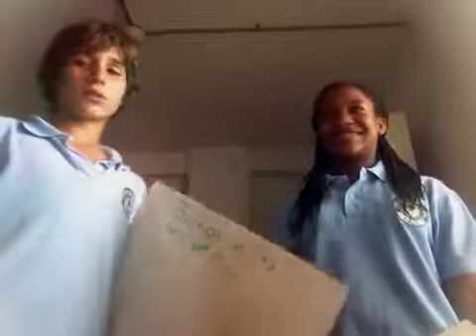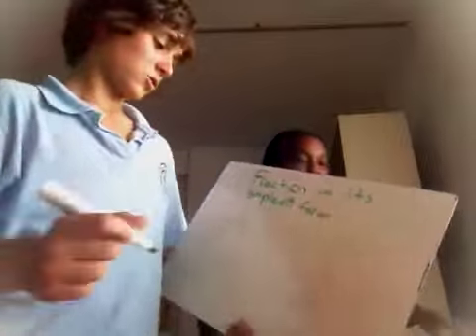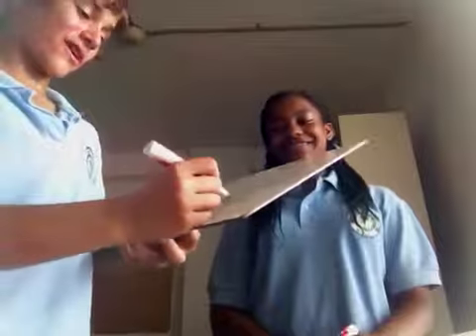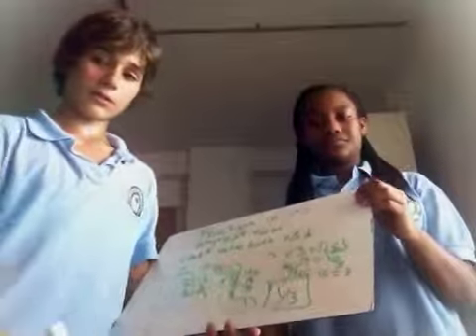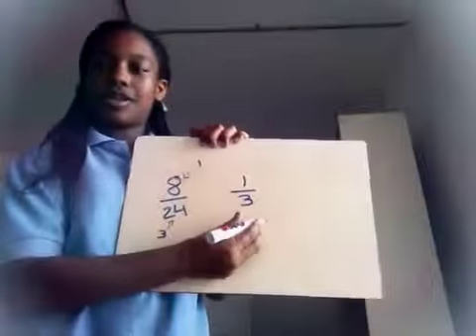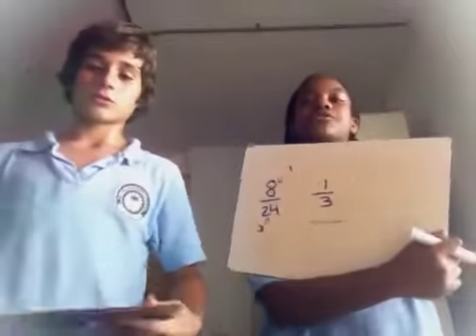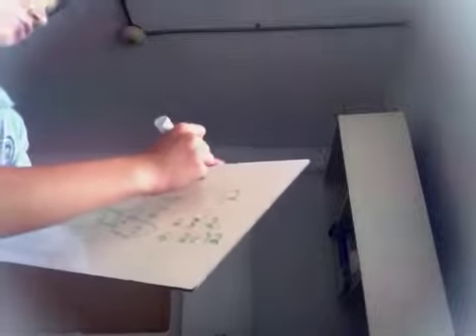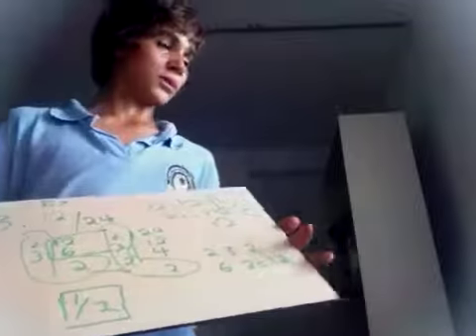Domi josu fractions simplest